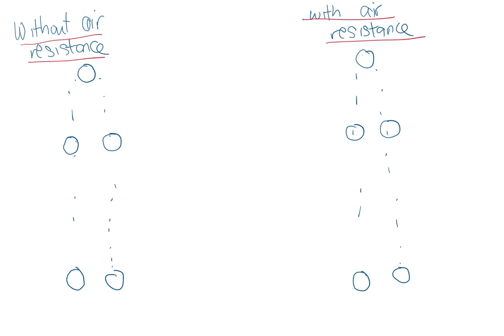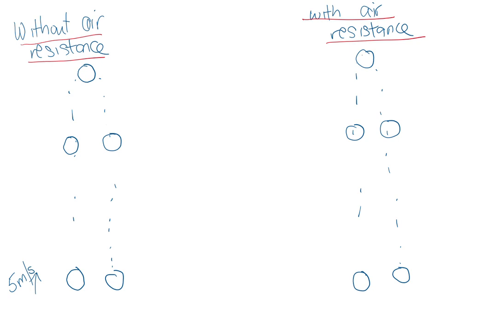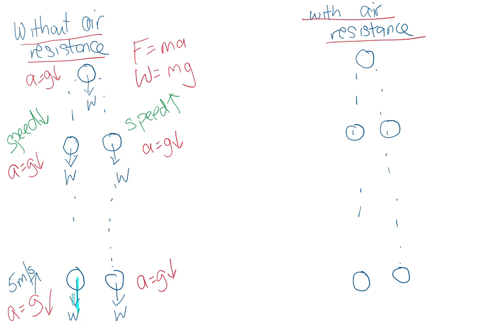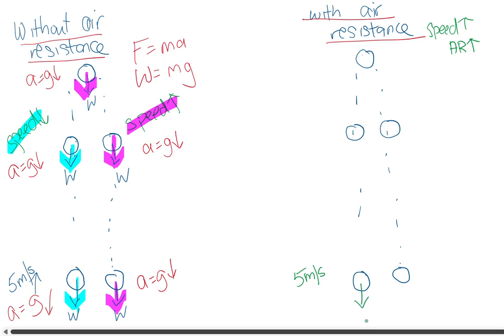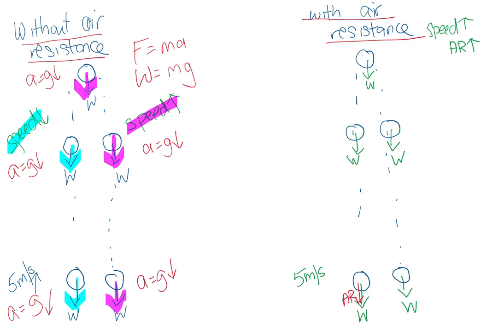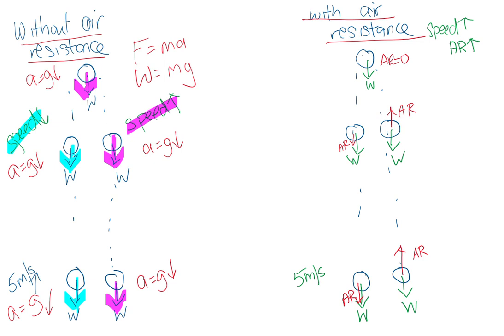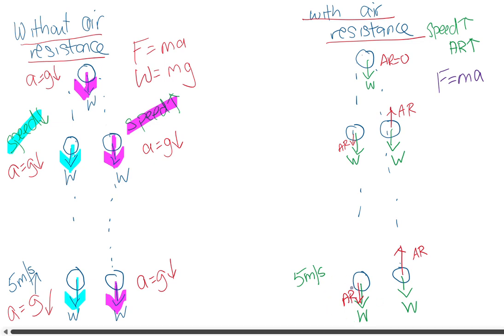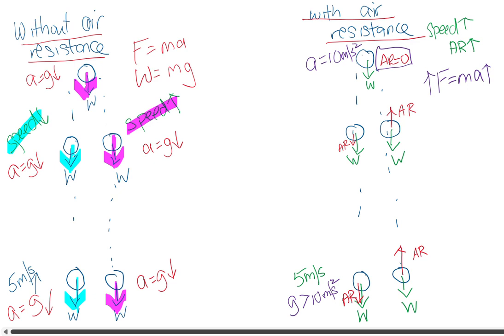Net Force, Acceleration, Speed for Object thrown upwards with and without air resistance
Physics, kinematics, dynamics, Newtons law of motion for free fall object with and without air resistance.